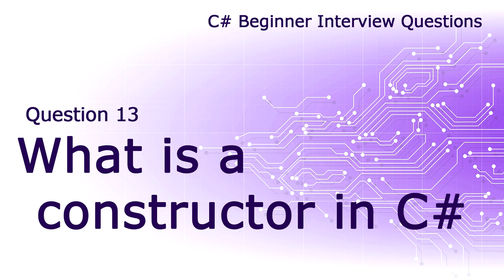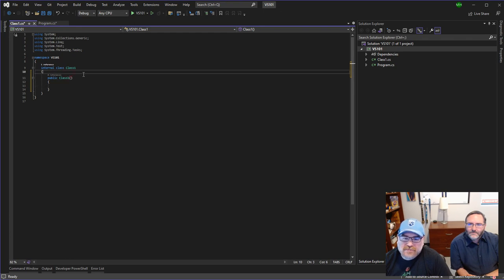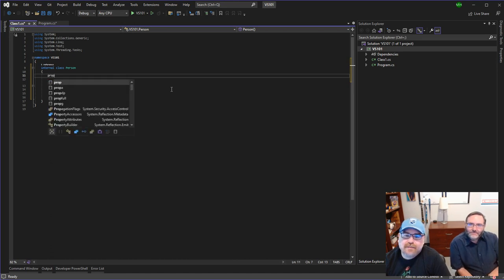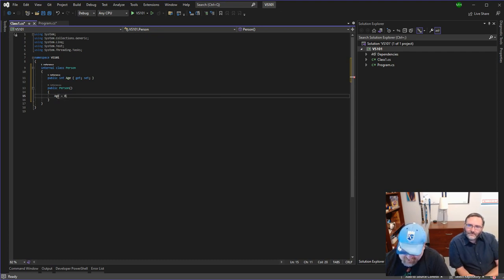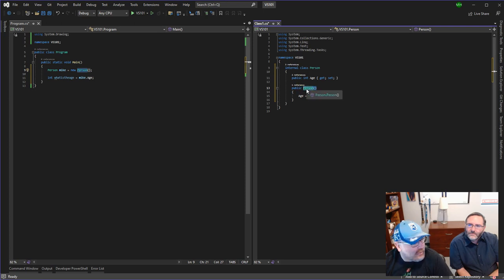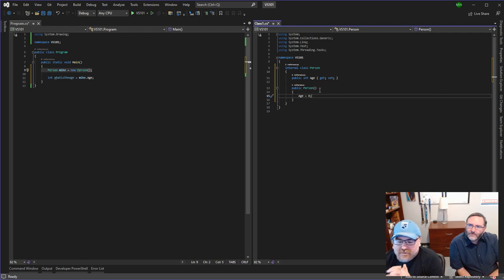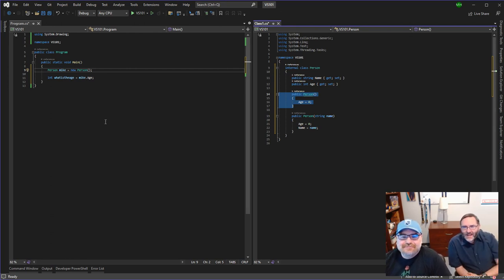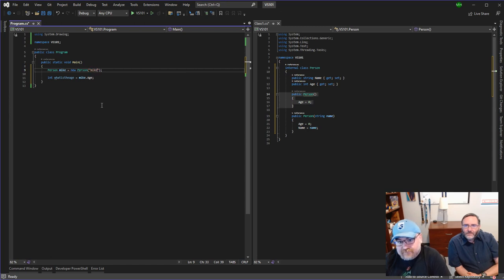C# Beginner Interview Questions - What is a constructor in C# - Question 13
Mike and Jake answer C# Beginner Interview Questions.

This question we cover "What is a constructor in C#".